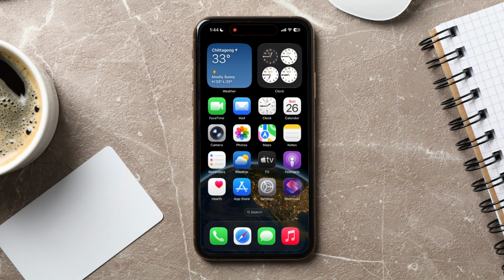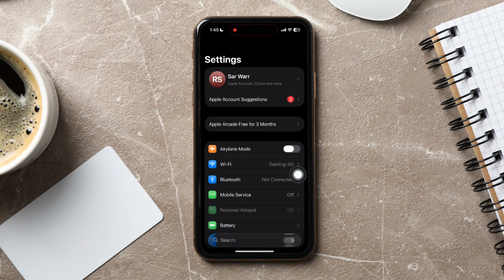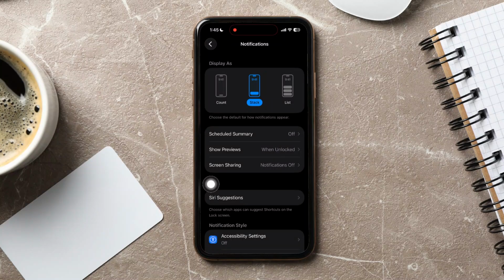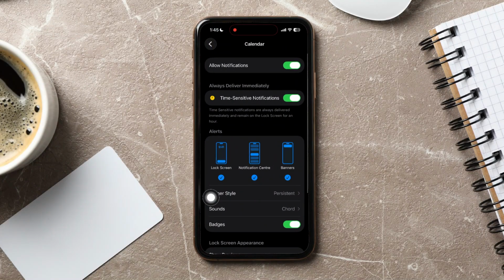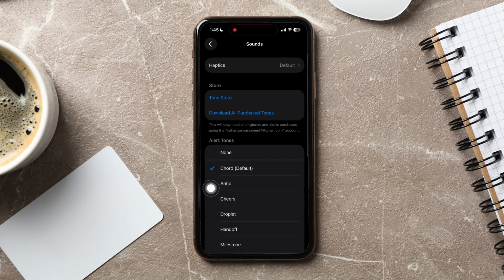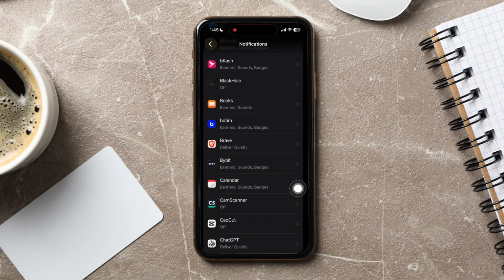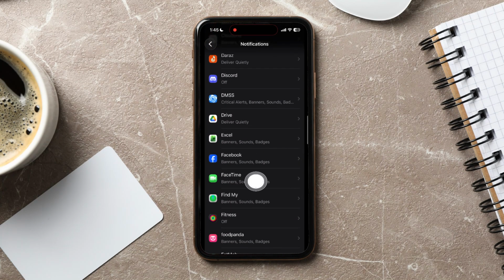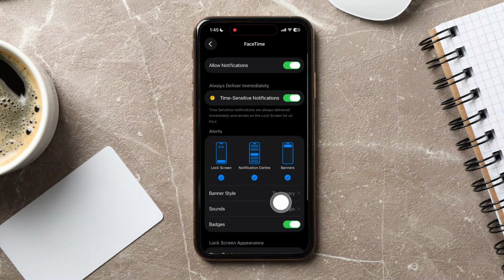How to Change Individual App Notifications on iPhone 2026 (Step-By-Step Tutorial)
Here's how to take complete control over your iPhone notifications by customizing settings for each individual app. I'll show you exactly how to turn off annoying notifications from specific apps while keeping the important ones you actually want to see. You'll discover how to access the notification settings for any app on your iPhone, customize notification styles, choose between banners and alerts, and decide whether notifications appear on your lock screen or not. We'll cover how to enable or disable notification previews, adjust notification grouping, and set up custom notification sounds for different apps. I'll also walk you through managing notification badges, scheduling quiet hours for specific apps, and organizing your notification center for maximum productivity. By the end of this tutorial, you'll know how to create a personalized notification system that works perfectly for your lifestyle, eliminating digital clutter while ensuring you never miss what matters most.